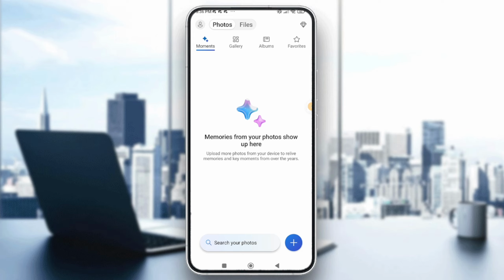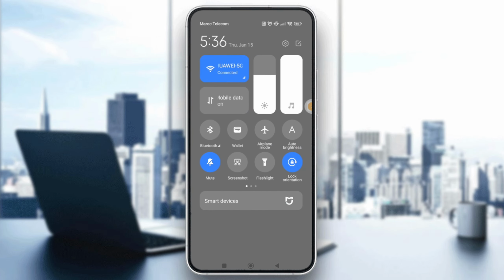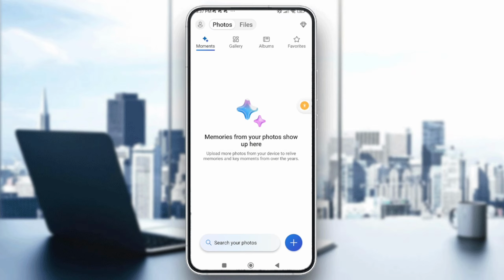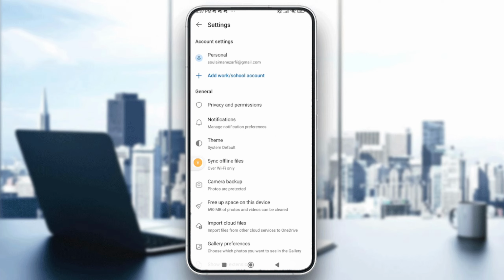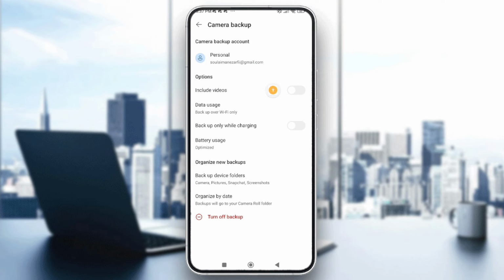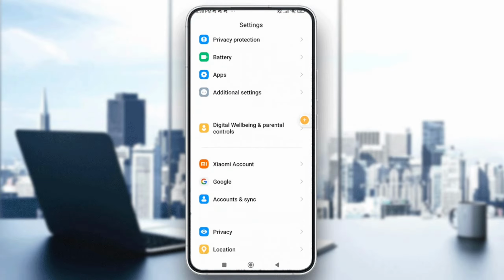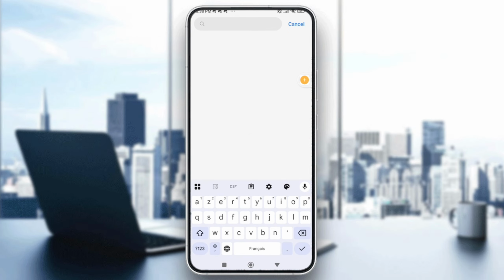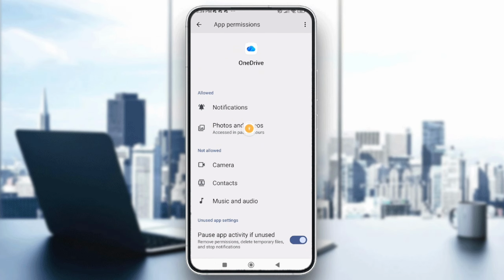How To Fix “Camera Upload Not Working” In OneDrive App ! Tutorial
Today we talk about fix camera upload not working in onedrive app,fix,camera upload not working in onedrive app,microsoft onedrive